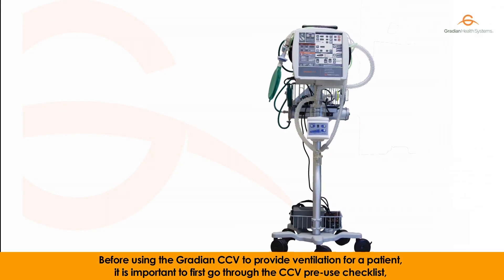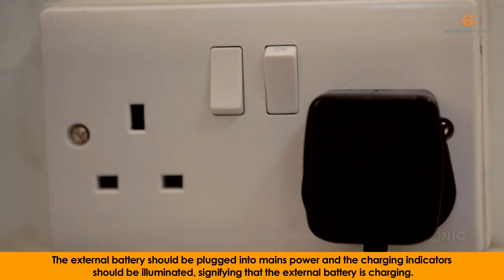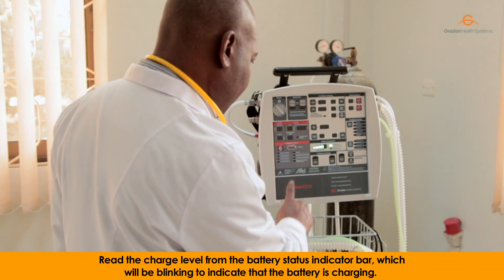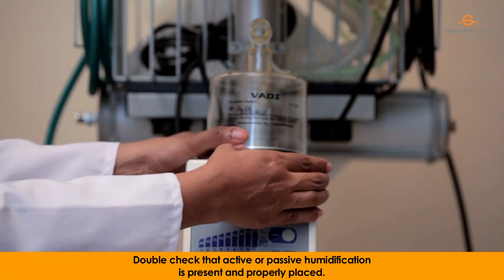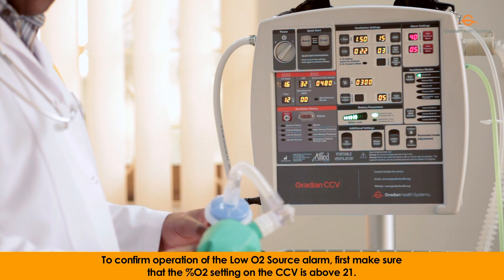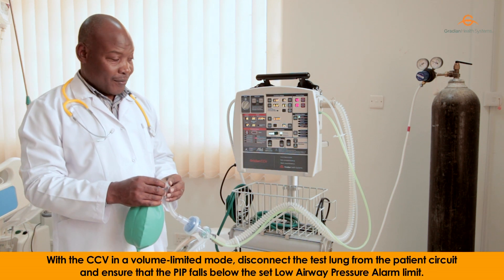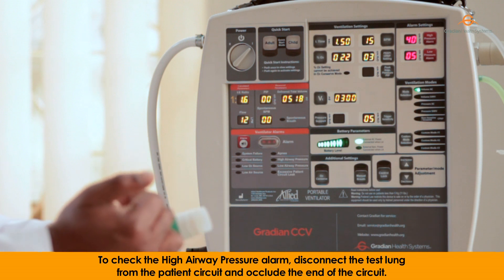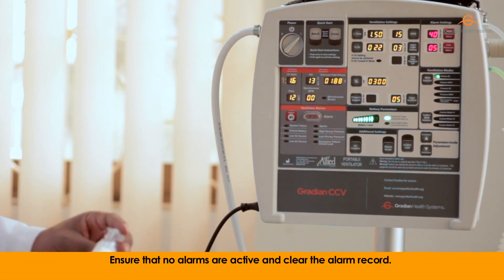Session 4: Part 1 - Pre-use Checklist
Before using the Gradian CCV to provide ventilation for a patient, it is important to first go through the CCV pre-use checklist, which is a series of functional checks to make sure that the ventilator is ready for use.